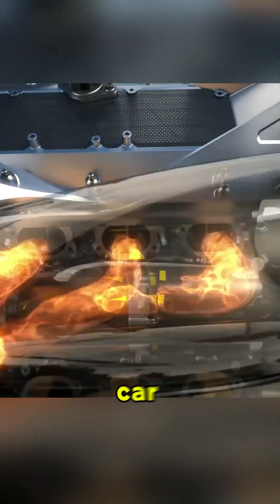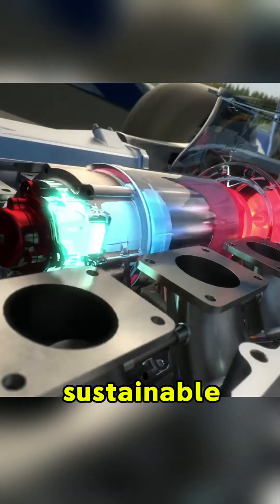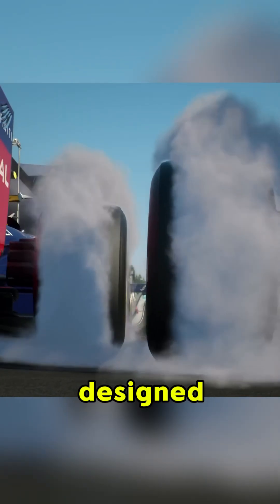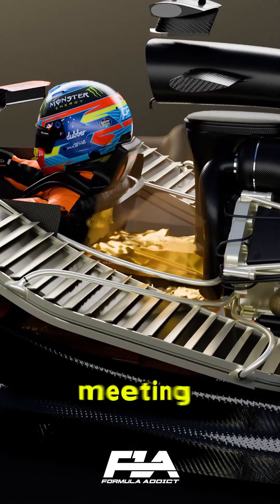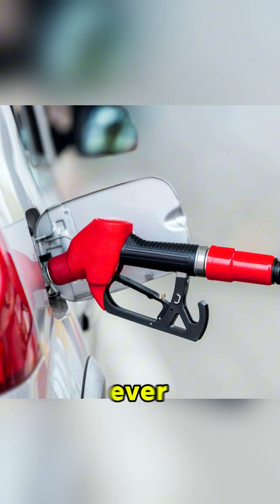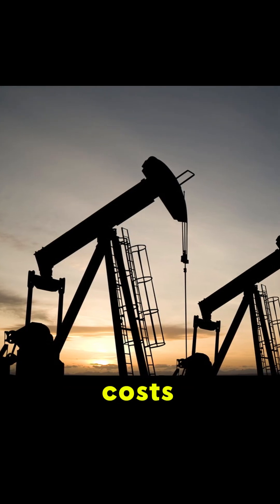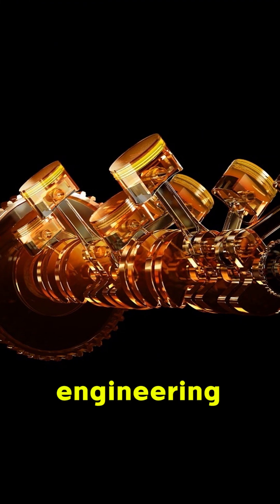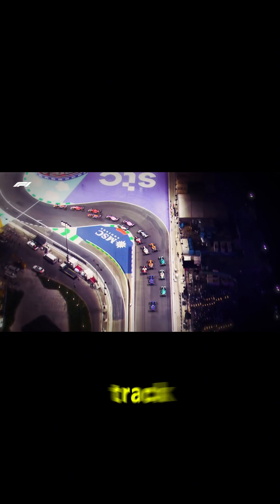F1 Fuel: The Secret Performance Liquid | Racing Science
Discover the fascinating world of Formula 1 fuel - the highly specialized racing fuel that powers the world's fastest motorsport. Learn how it differs from regular gasoline and the strict regulations teams must follow.